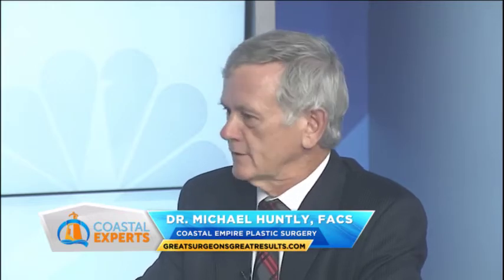Body Contouring with Dr. Huntly of Coastal Empire Plastic Surgery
What is a "tummy tuck" or a "mommy makeover"?